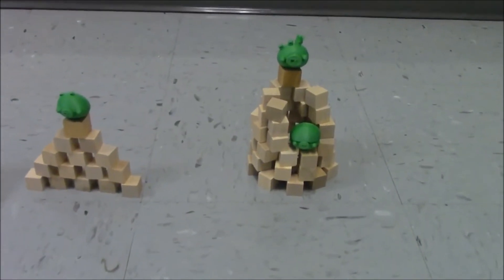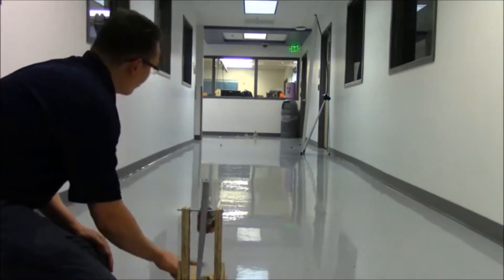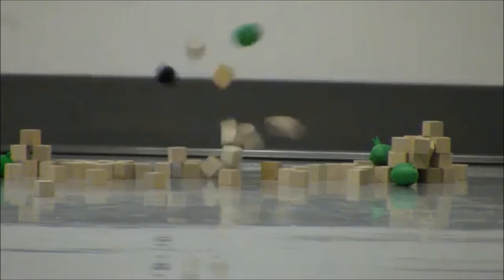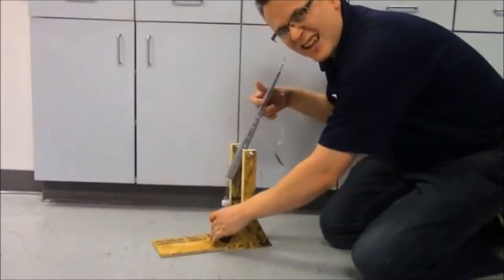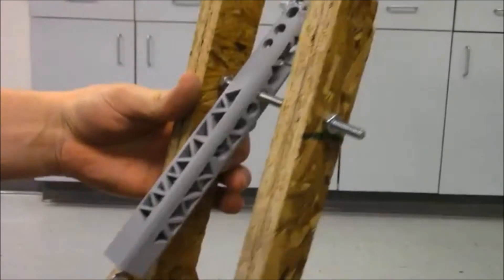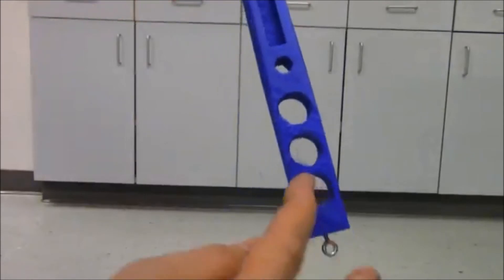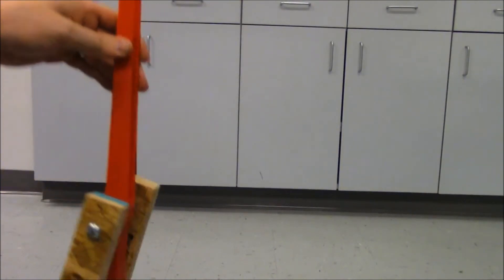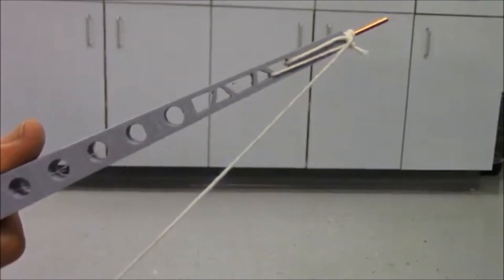Angry Bird Trebuchet Project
My students get to make a trebuchet that throws 3D printed angry birds at Pigs.  In another video I will show the website that the students use to simulate different dimensions so they can build the best one.